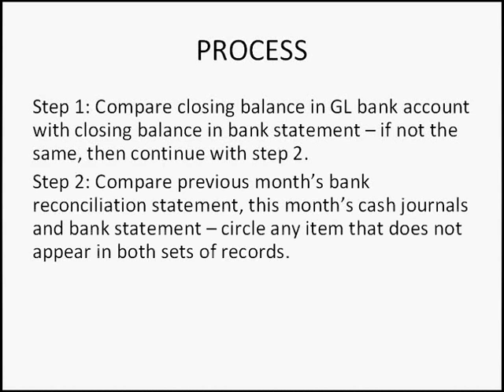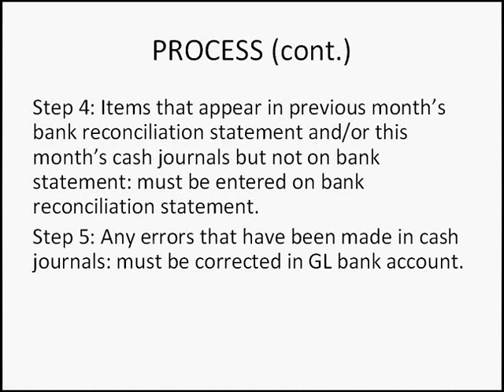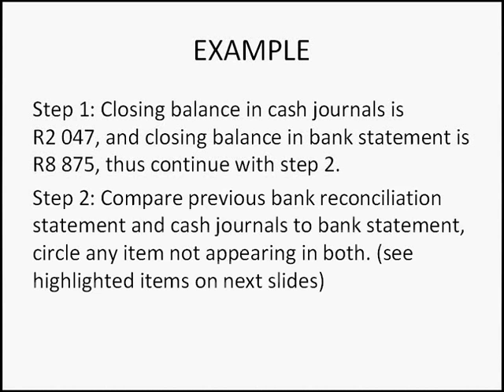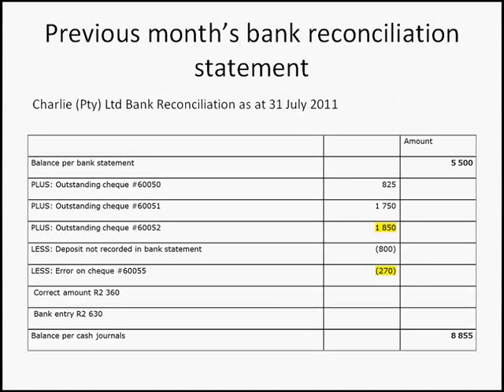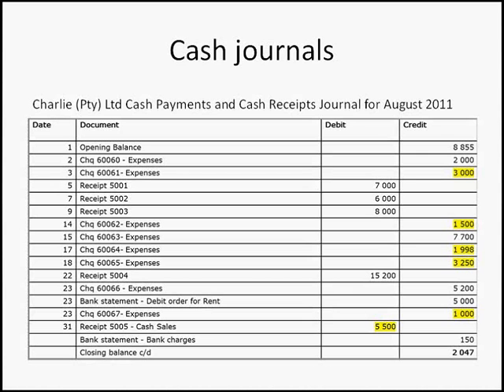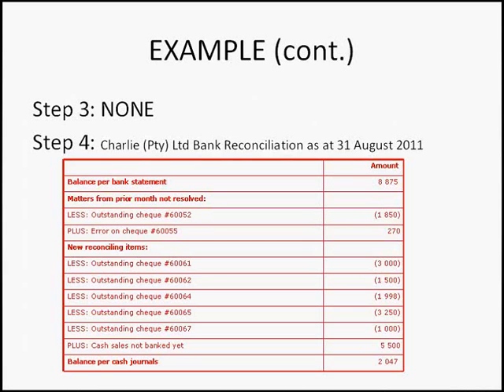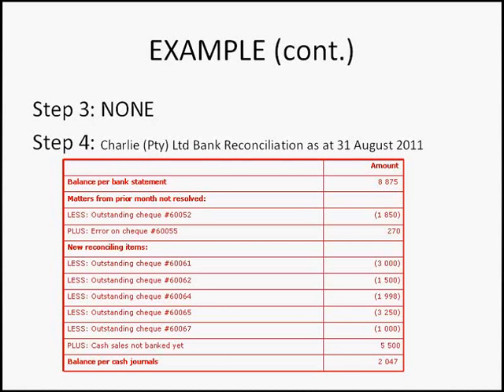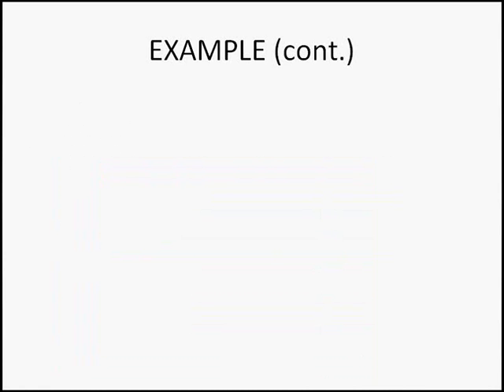Bank Reconciliation Apr 17 2013